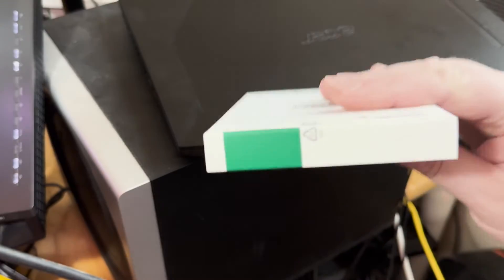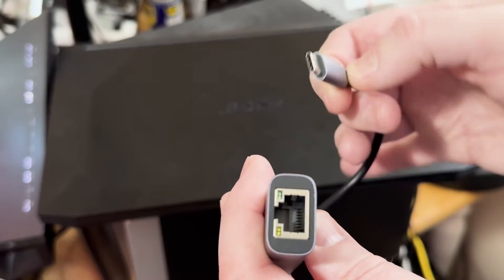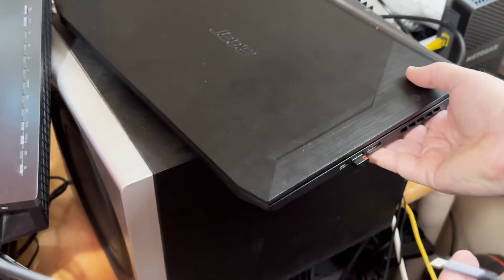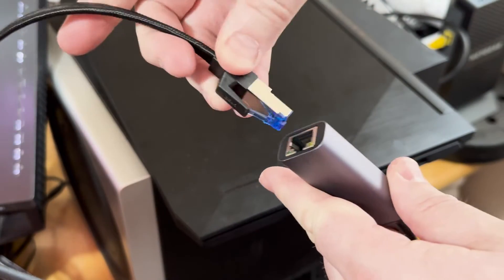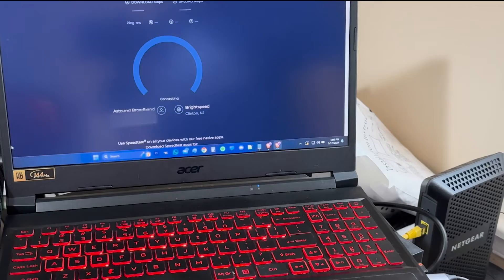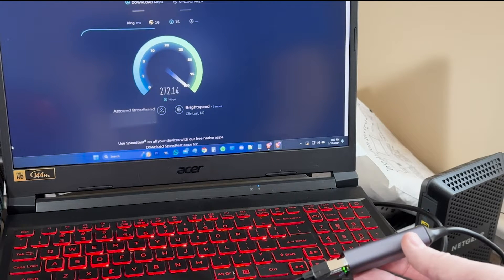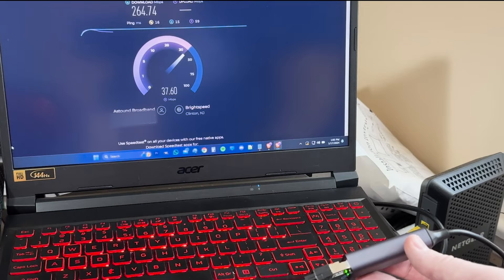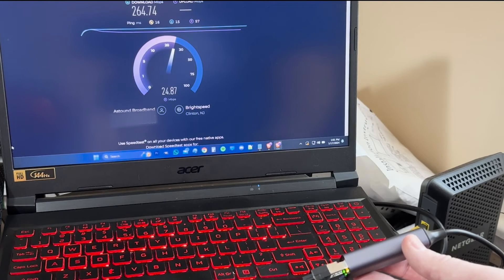Add USB C to Ethernet Adapter To Your Laptop For Faster Speeds!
Featured Product: UGREEN USB C to Ethernet Adapter 2.5G, Ethernet Adapter for Laptop, Aluminum
Check Price On Amazon